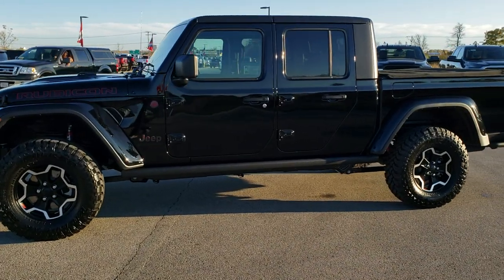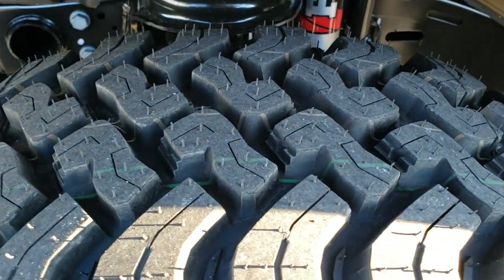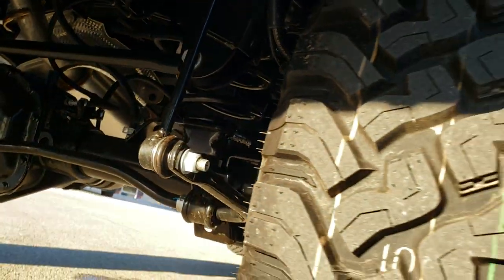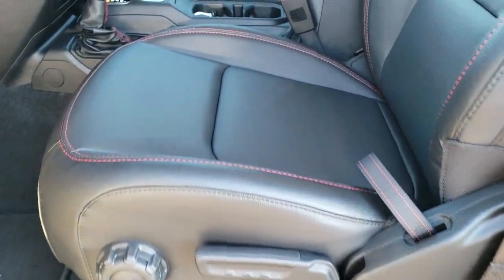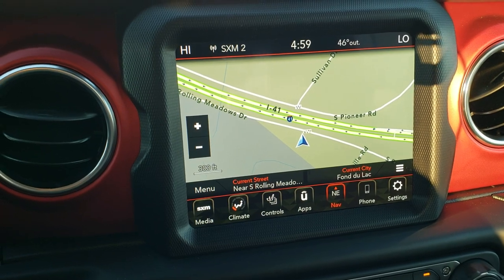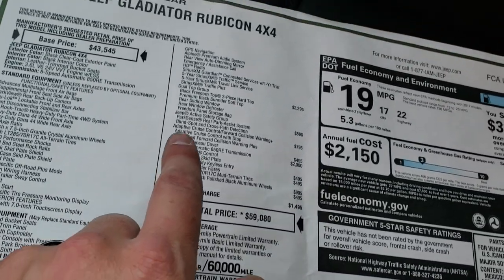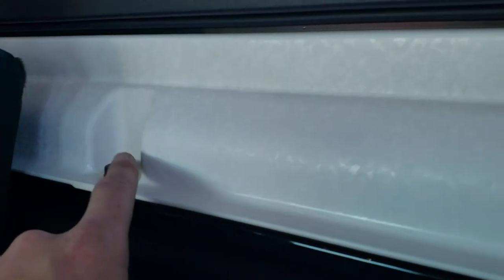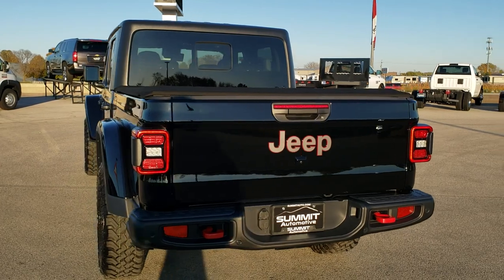2020 JEEP GLADIATOR RUBICON WALK AROUND REVIEW FOND DU LAC OSHKOSH 20J24 SOLD!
Today we did a walk around review on this 2020 Jeep Gladiator Rubicon.

STOCK:  20J24
PRICE: $59,080
MILES: 33
MAKE: JEEP
MODEL: GLADIATOR
VIN: 1C6JJTBG7LL135287
LOCATION: FOND DU LAC OSHKOSH WISCONSIN, 54937 TRUCKS ON 41

3.6 Liter V6 DOHC Engine, 285 Horsepower, Full Four Door Crew Cab with Black 3-Piece Modular Hard Top, Gladiator Body Style, Short Box 5 Foot Shortbox, Soft Top Included, Color Matching Fenders, Rubicon Package, 8 Speed Automatic Transmission, Automatic Transmission Center Console Shifter, 4x4 Floor Shifter Four Wheel Drive 4WD, Factory GPS Navigation System, Reverse Backup Camera Rearview Camera, Adaptive Speed Control Cruise Control, Blind Spot Monitoring with Rear Cross-Path Detection, Forward Collision Warning System, Lane Departure Warning with Lane Keep Assist, Start / Stop Technology Start/Stop, Driver Seat Height Adjuster, Dual Heated Seats, Black Ebony Leather Seats, Bucket Seats, 2nd Row Bench Seating, Heated Power Mirrors with Blindspot Indicators, Falken Wildpeak M/T LT285/70 R17 Tires, Painted and Polished Aluminum Rims Premium Wheels, Four Wheel Disc Brakes, Spray-in Bedliner, Bedrail Covers, LED Bed Lighting, LED Fog Lights, LED Headlights, LED Headlights And Fog Lights, LED Running Lights, LED Tail Lamps, Raise Assist Tailgate, Reverse Sensors, Blind Spot and Cross Path Detection System, Locking Tailgate, Cowl Induction Sport Hood, Rock Rails, AM / FM Radio Tuner, Sirius/XM Satellite Radio Capabilities Sirius / XM, Uconnect (R) 8.4 AM/FM System 8.4 Inch Touchscreen with AM/FM, Alpine Premium Audio Sound System, SOS / Assist System, U Connect Hands Free Bluetooth Hands-Free Phone System Blue Tooth, Android Auto Compatible, Apple Car Play Compatible, Auxiliary MP3 Jack Portable Audio Connection, USB C Jack, USB Jack Portable Audio Connection, Enter-N-Go System Keyless Entry System, Keyless Entry with Factory Remote Start, Push Button Start, Rear Window Defroster, Adjustable Height Seatbelts, Driver and Passenger Front Air Bags, L.A.T.C.H. Child Safety System, Side Curtain Air Bags SRS Safety Restraint System, Heated Steering Wheel Multi-Function Steering Wheel Controls, Homelink System with Three Programmable Buttons for Garage Doors, Lighting Systems & Security Systems, Compass, Outside Temperature Display and Mileage Display, Factory Floormats, Air Conditioning AC, Cruise Control, Power Locks, Power Windows, Automatic Headlights Autolamp, Tilt/Telescope Steering Wheel, 115V / 150W Auxiliary Power Outlet, 3 Year / 36,000 Mile Remaining Factory Bumper to Bumper Warranty, Whichever comes first, 5 Year / 60,000 Mile Remaining Powertrain Factory Warranty, Whichever comes first, Black Clearcoat,Call Now! 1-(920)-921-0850 . Summit Automotive Chrysler Dodge Jeep Ram in Fond du Lac, Wisconsin also Proudly Serving Oshkosh, Madison, Milwaukee, Sheboygan, Appleton, and Waupun is a family owned and operated dealership since 1959. We take great pride in our new and used car and truck center with vehicles to fit everyone's budget. We have ON THE SPOT FINANCING. BAD CREDIT OR GOOD CREDIT, we work with over 20 lenders to get you APPROVED AT THE MOST COMPETITIVE RATES. We provide AIRPORT TRANSPORTATION and NATIONWIDE DELIVERY OPTIONS. We are conveniently located on HWY 41 at EXIT 98, Hwy 151 at Military Rd. Exit . Just Look For The TRUCKS ON 41. Advertised price does not include, tax, title, registration and service fee.

STOCK:  20J24
PRICE: $59,080
MILES: 33
MAKE: JEEP
MODEL: GLADIATOR
VIN: 1C6JJTBG7LL135287